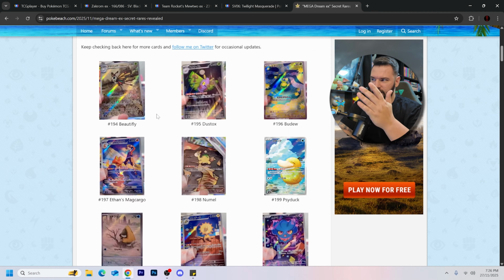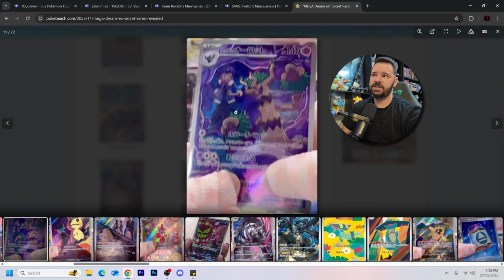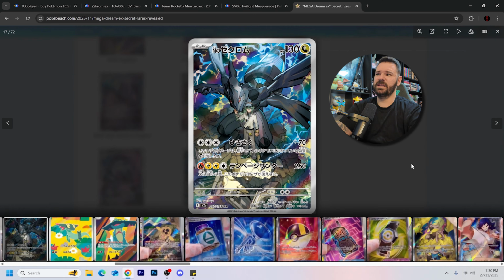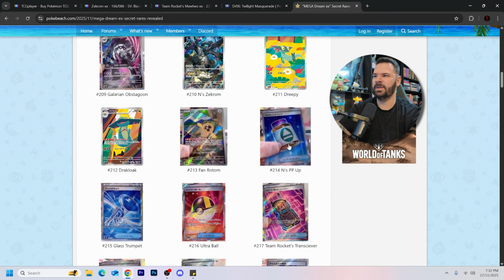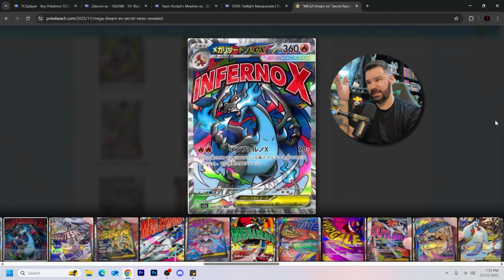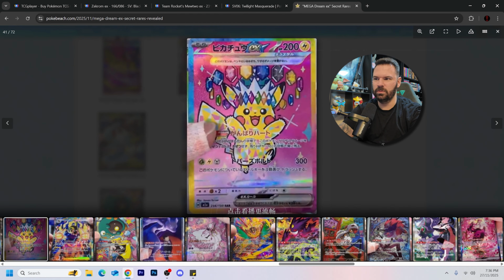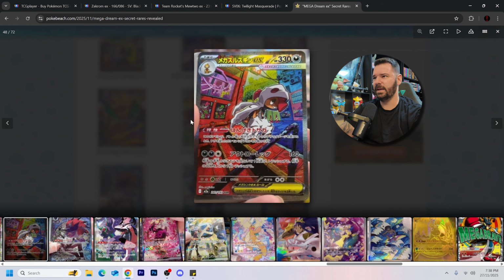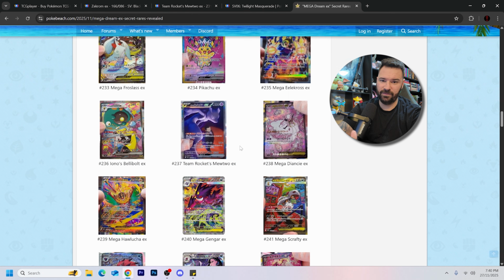All NEW Pokémon Mega Dream Secret Rares & SAR's Revealed! - Pokémon TCG News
Discover the ALL NEW Pokémon Mega Dream Secret Rares and SARs revealed in the latest wave of Pokémon TCG news! In this video, we break down every newly leaked card, including Secret Rare Pokémon, Special Art Rares (SARs), and major chase cards that collectors, investors, and competitive fans need to know about. Whether you're tracking the next big Pokémon investment opportunity or simply love admiring stunning new card art, this update covers it all.

We’ll take a close look at card designs, set speculation, pull expectations, and what these new Pokémon Mega Dream cards might mean for future set values. With the hype around the next generation of collectibles growing fast, these new reveals could become some of the most iconic cards of the year.

If you're a Pokémon card collector, Pokémon investor, or just a dedicated Pokémon TCG fan, make sure to watch until the end for my predictions on which Secret Rares could become long-term grails. Don’t forget to drop a comment with your favorite SAR from this reveal!